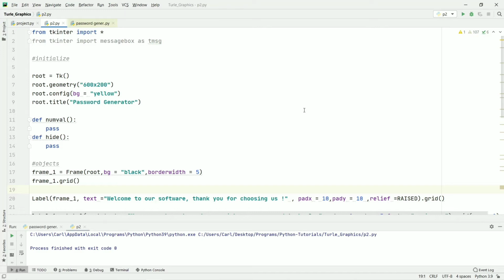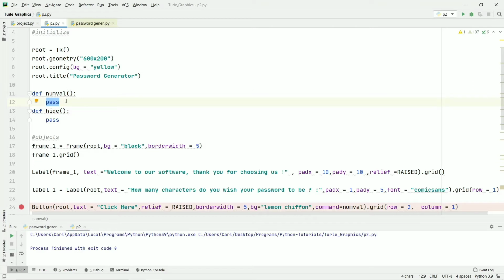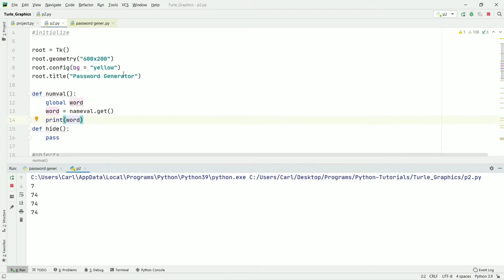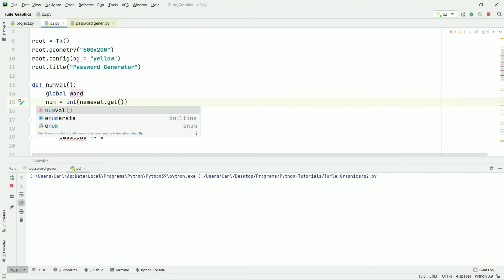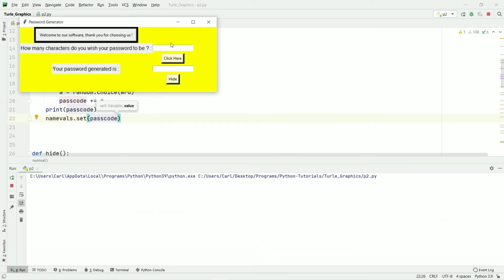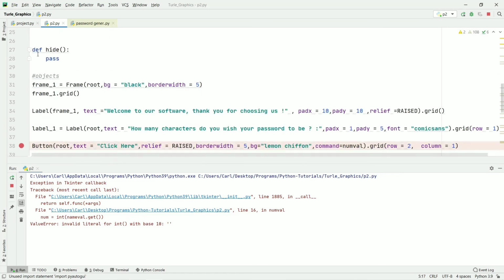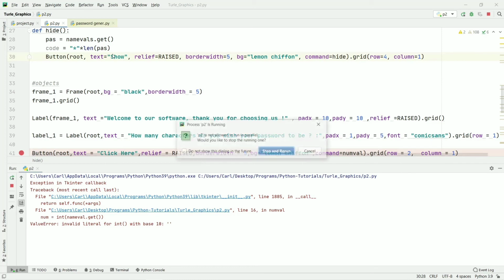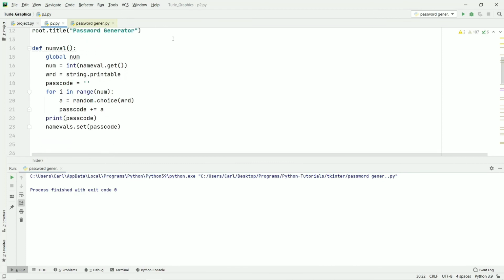Password generator program using Tkinter - Part 3 - Building the logic - Python